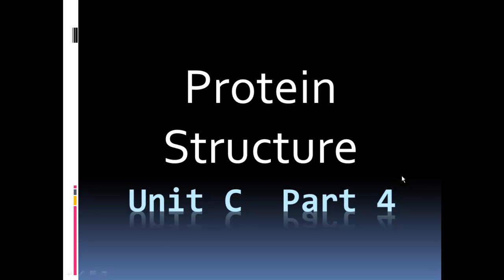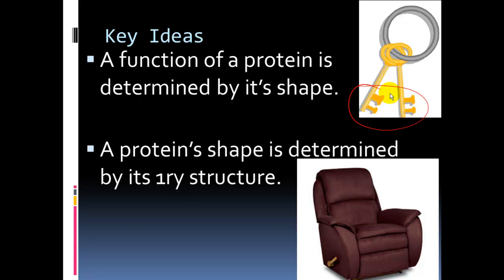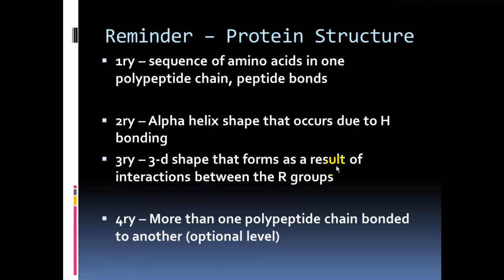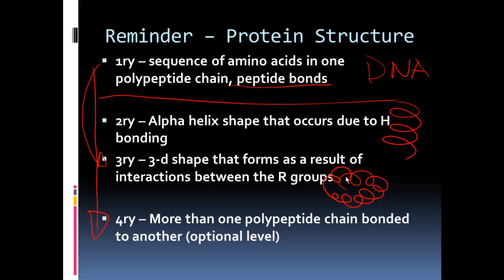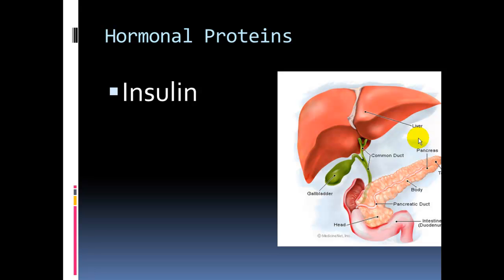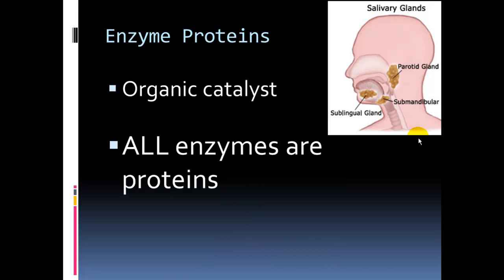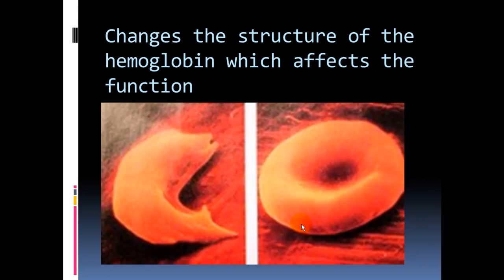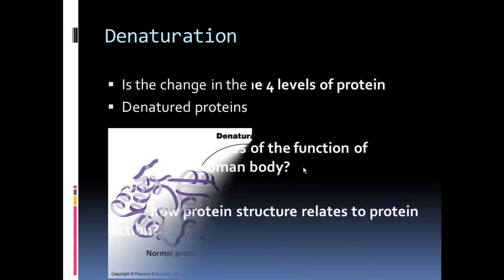Unit C - part 4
Miss Durley describes Unit C- Protein structure for Bio 12.